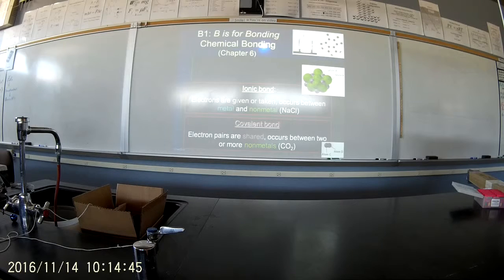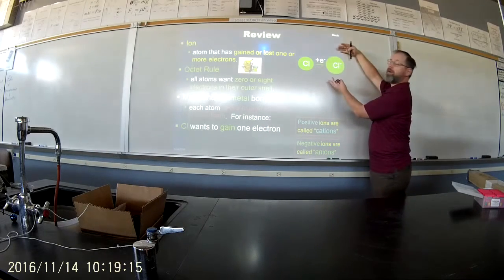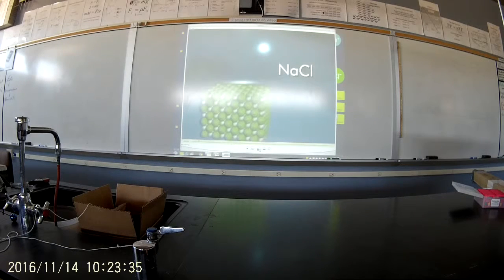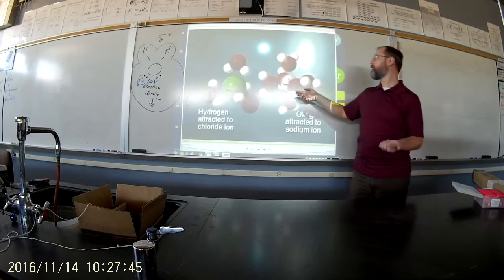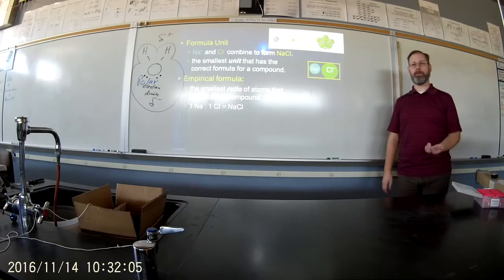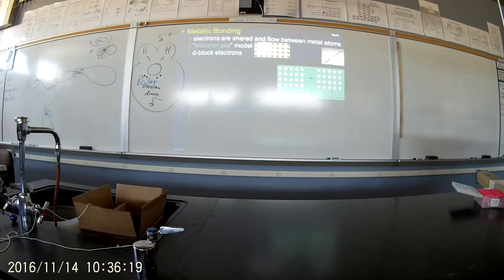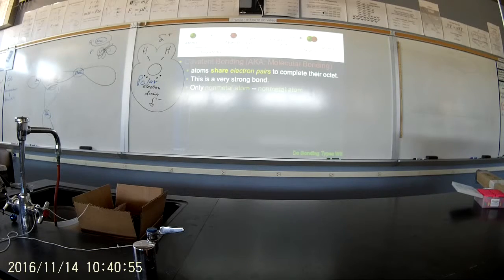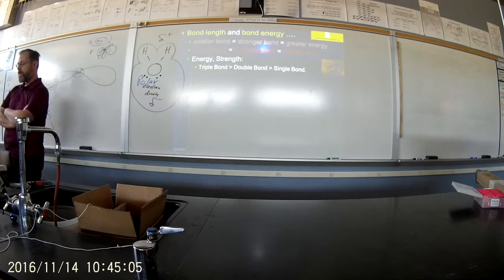Bonding Types 11-14-16